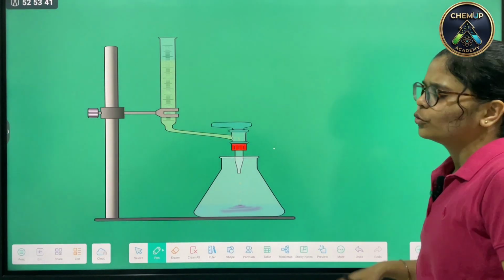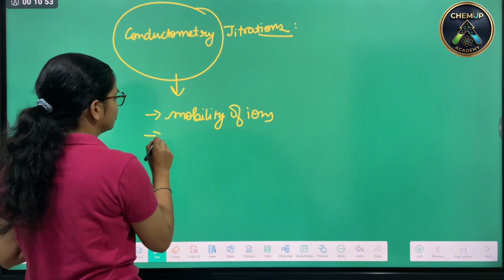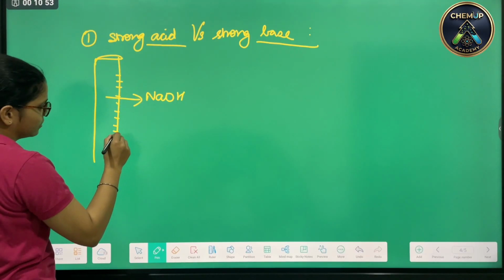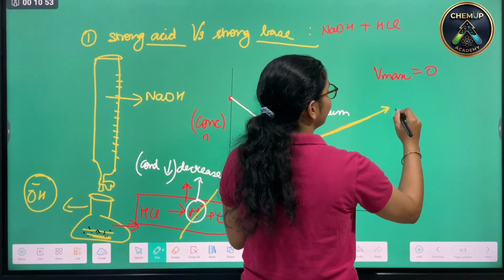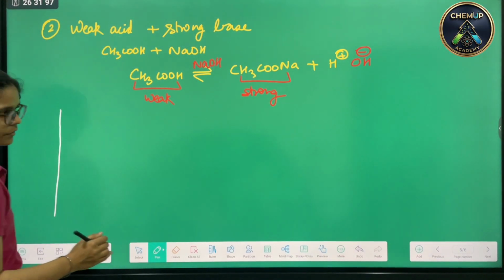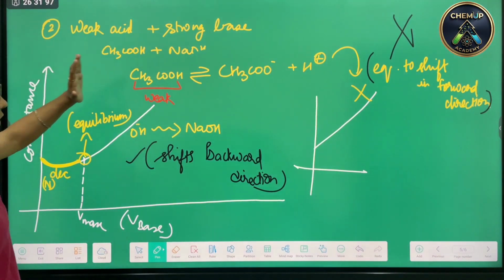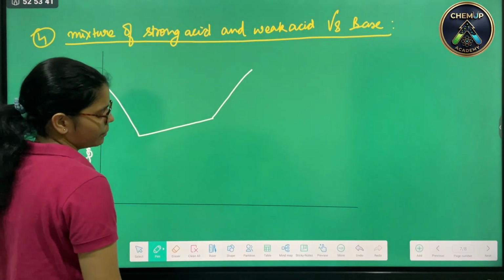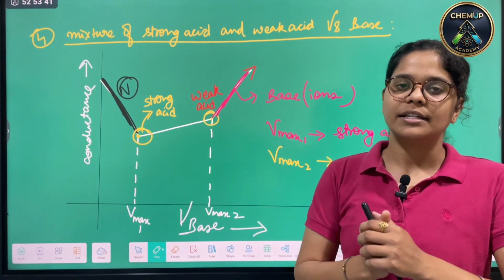TITRATION l CONDUCTANCE l UPSC GEO SCIENTIST l 2027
TITRATION & CONDUCTANCE | UPSC GEO SCIENTIST 2027 | CHEMISTRY IMPORTANT TOPICS

In this video, we will cover two of the most important topics for UPSC Combined Geo-Scientist Examination 2027 – Titration (Acid-Base, Redox, Complexometric, Conductometric) and Conductance in Electrochemistry.

This session is designed according to the latest UPSC Geo-Scientist Chemistry syllabus, focusing on conceptual clarity, exam-oriented theory, and numerical problem-solving techniques.

🔬 Topics Covered:

Basics of Titration and types of titrations

Acid-Base Titration curves and indicators

Redox titration principles and applications

Conductance, specific and molar conductance

Kohlrausch law and ionic mobility

Conductometric titration (important for exam)

Previous year question trends (UPSC Geo-Scientist)

📘 Why this video is important: Titration and Conductance are high-weightage topics in Analytical and Physical Chemistry for UPSC Geo-Scientist Prelims and Mains. Understanding these concepts helps in solving both theoretical and numerical questions with accuracy.

🎯 Target Exam: UPSC Combined Geo-Scientist / Geologist Examination